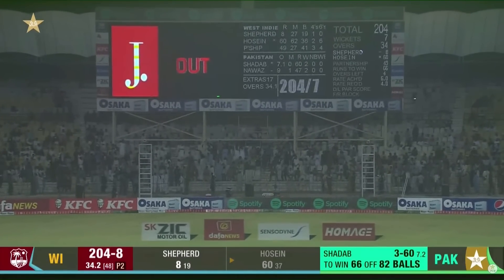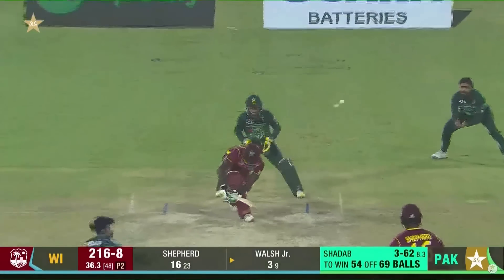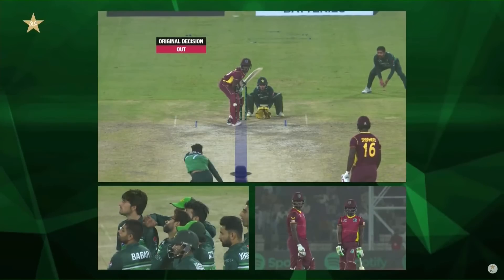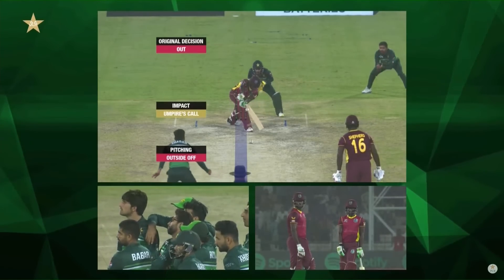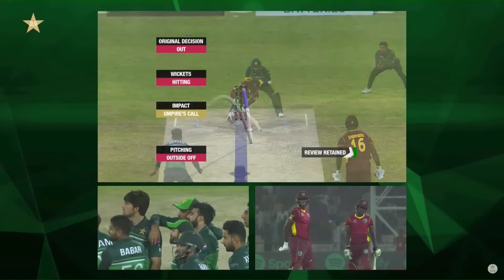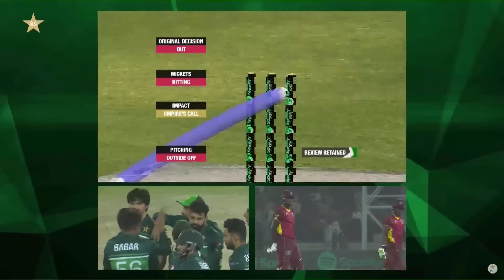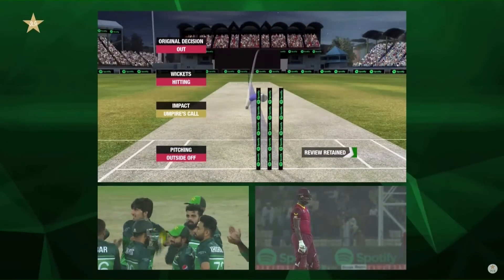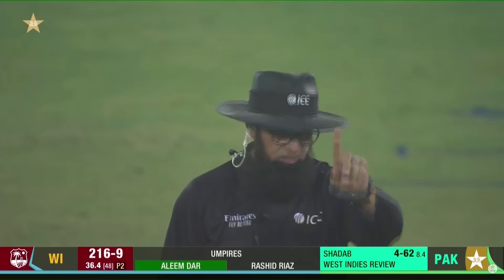West Indies Fall Of Wickets | Pakistan vs West Indies | 3rd ODI 2022 | PCB | MO2T